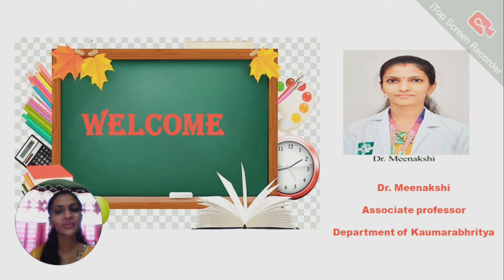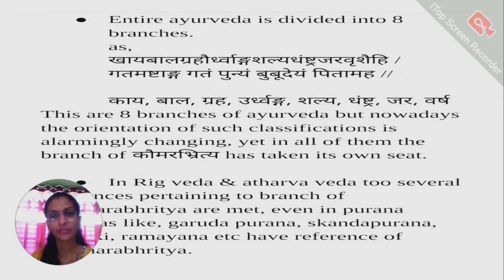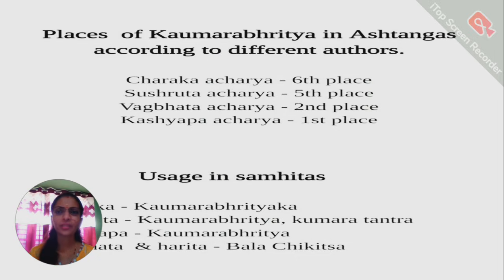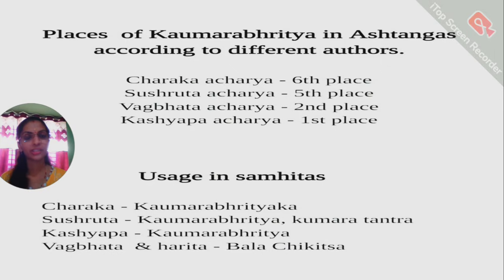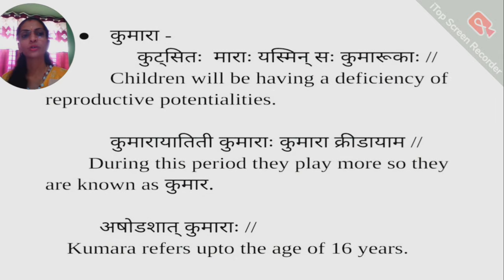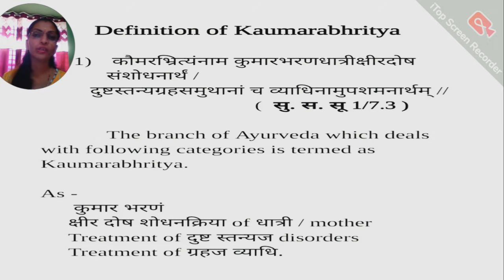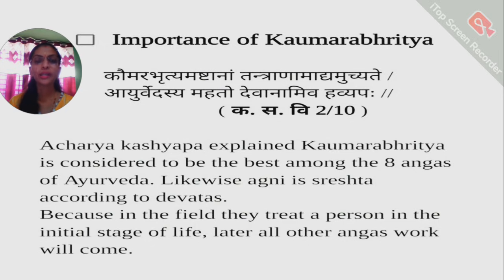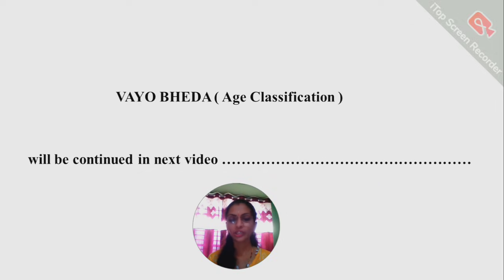Introduction to Kaumarabhritya || 3rd phase BAMS || NCISM syllabus || Dr.Meenakshi